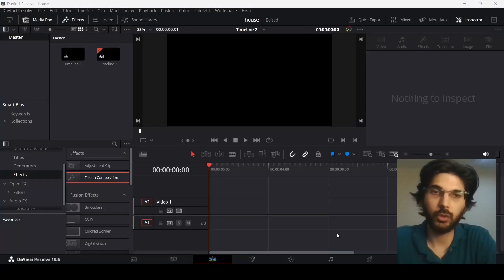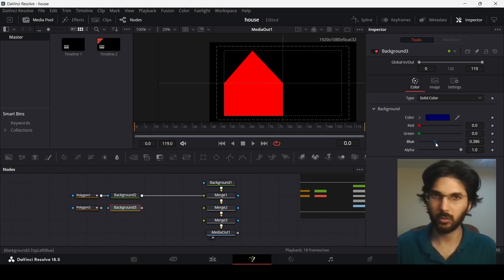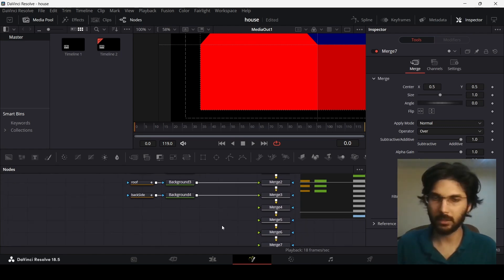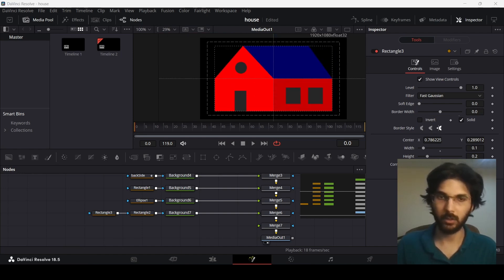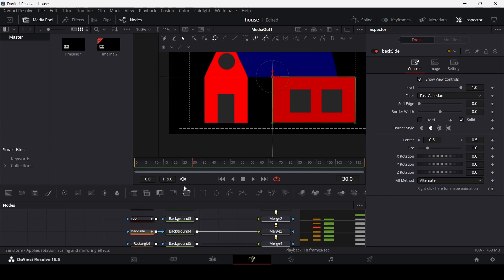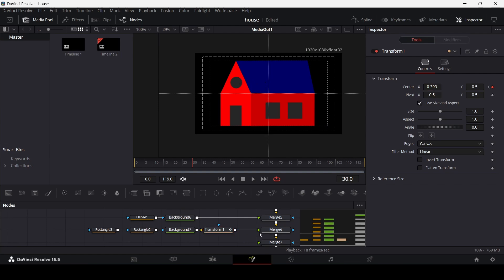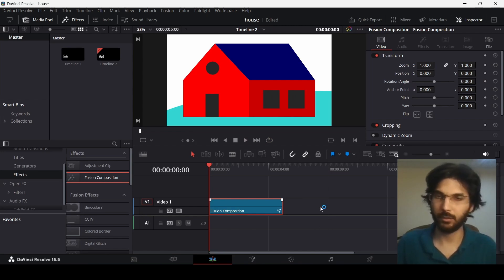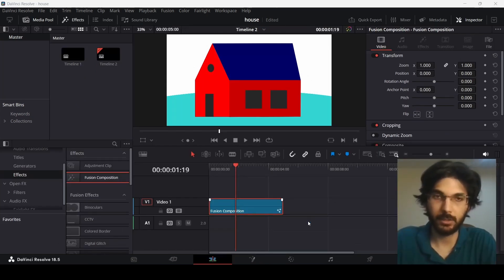Fake 3D House Animation in DaVinci Resolve | Fusion Motion Graphics Tutorial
Ever wanted to create a stunning 3D house animation without the complexity of 3D modeling software? In this tutorial, I’ll show you how to create a convincing fake 3D house animation using the Fusion tool in DaVinci Resolve. This technique is perfect for adding impressive visuals to your projects with ease.

Join me as we dive into DaVinci Resolve and explore the step-by-step process of creating this amazing effect. From setting up your scene to animating the house elements, I’ll guide you through each step to bring your 3D house animation to life.